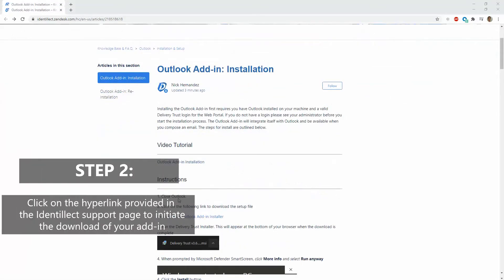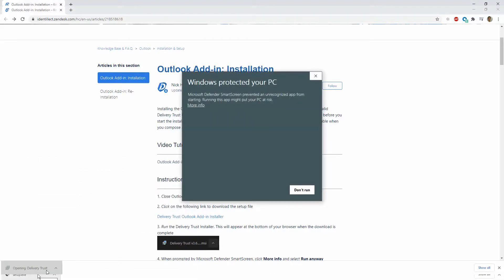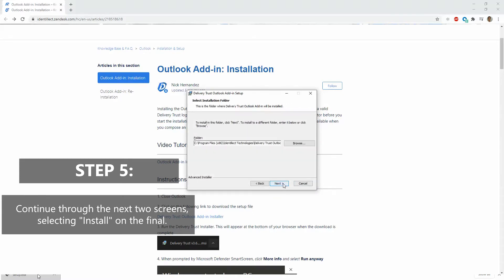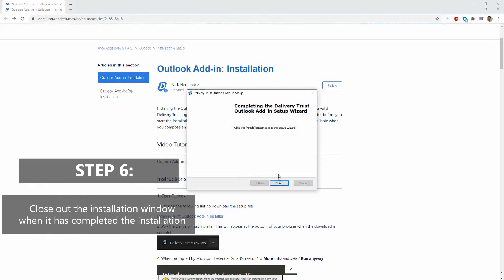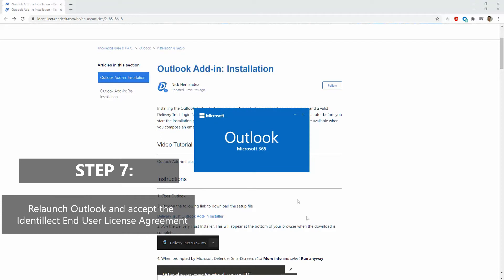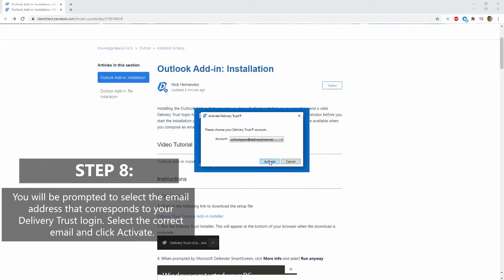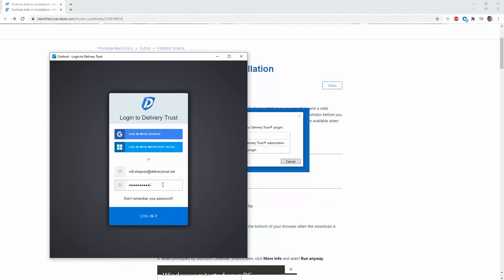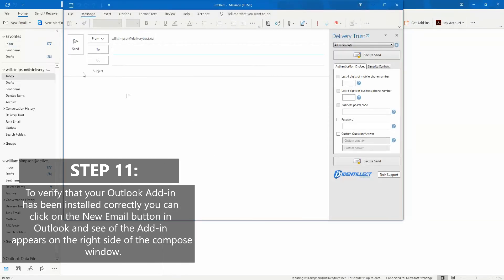Delivery Trust Support: Outlook Add-in Installation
Updated Dec 2020